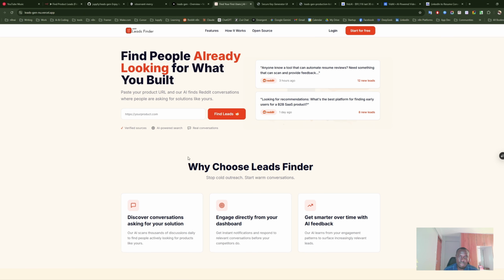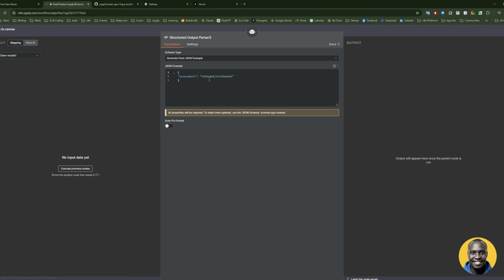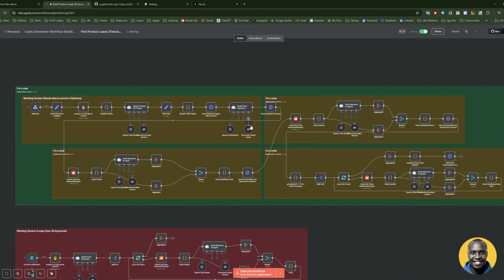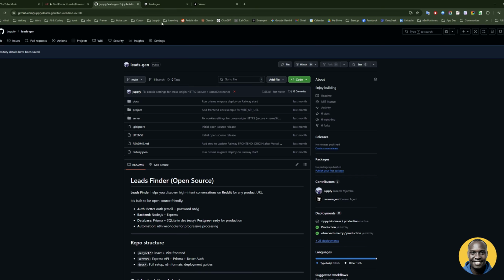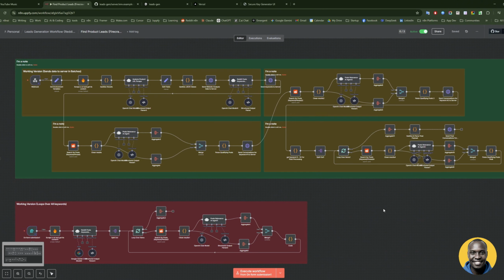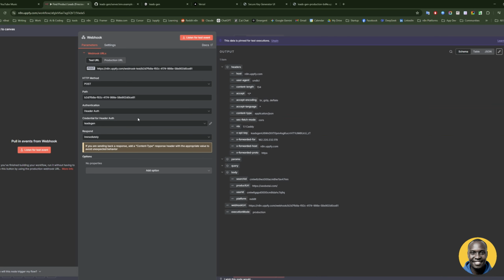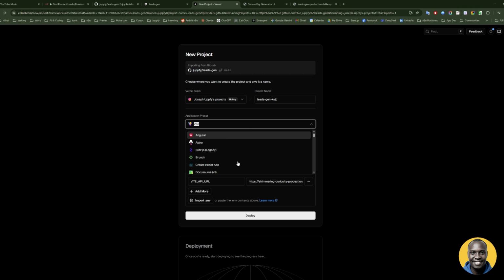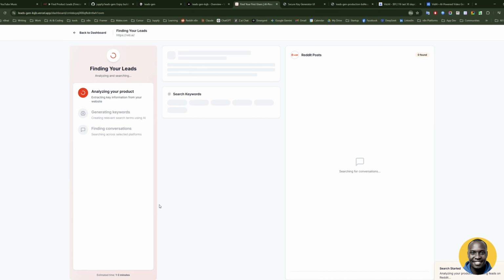Stop Guessing Where Your Users Are: Automate Reddit Lead Gen with n8n & AI 🤖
Struggling to find your first 1,000 users? Stop manually scrolling through Reddit threads! 🛑

In this tutorial, I show you how to build a powerful, automated lead generation system using **n8n**, **AI**, and **Firecrawl**. We will build a workflow that takes a product URL, understands what it does, generates smart search keywords, and scans Reddit for high-intent conversations where people are actively looking for your solution.

We’ll cover two versions:
1.  The Backend Loop: A quick batch process for internal research.
2.  The Frontend Integration: A professional, user-facing app with progressive loading and a polished UI (built with tools like Lovable).

📚 READ THE FULL GUIDE:
Want the step-by-step text breakdown of the logic and API setups?

🛠 TOOLS & RESOURCES:
API Key & Secret Generator: Quickly generate the auth headers you need for security.
Railway (Hosting): Great for hosting your Node.js backend.
Vercel (Frontend): The best place to deploy your frontend apps.

⏱️ TIMESTAMPS:
0:00 - Intro: How the system works
1:20 - Prerequisites (Reddit API, Firecrawl, AI Keys)
1:25 - Breaking down the Loop Over All Keywords Workflow
5:00 - Breaking down the Integrated with Frontend Workflow
10:50 - Setting up api server on Railway
24:18 - Setting up frontend on Vercel and testing

🚀 NEED HELP BUILDING THIS?
Want to implement this system for your business but don't have the time to build it yourself? Reach out to my agency, Leadly Solutions, and let's automate your growth.